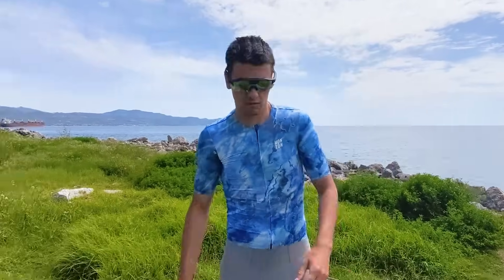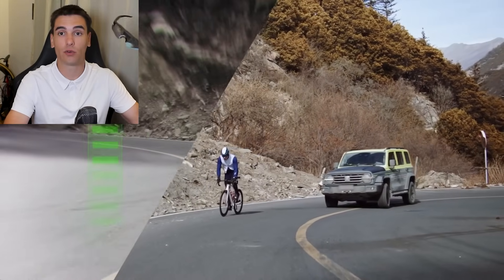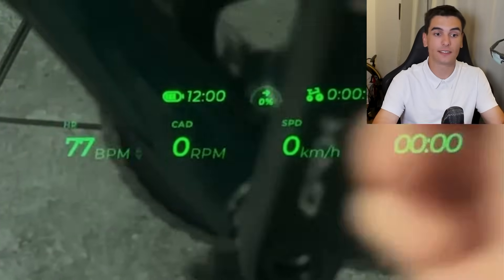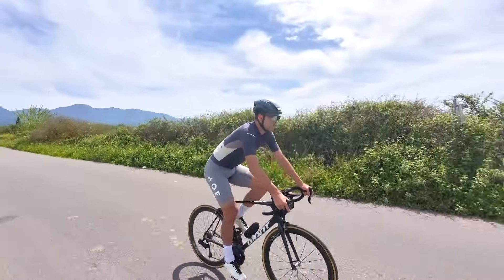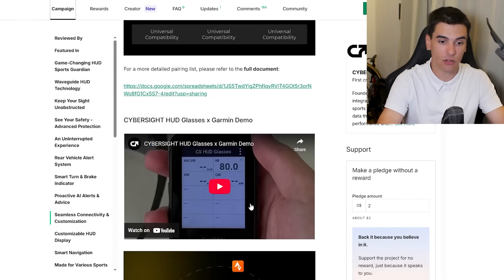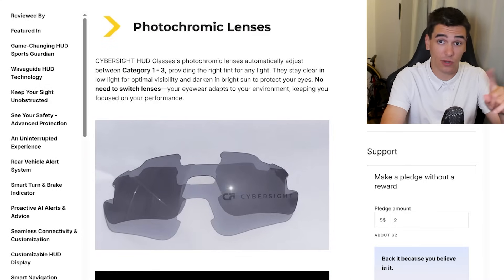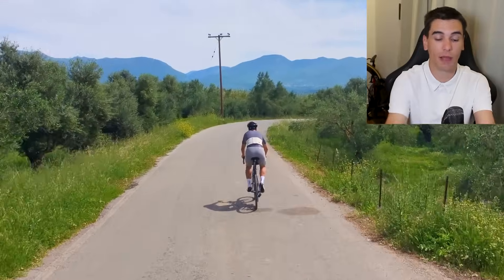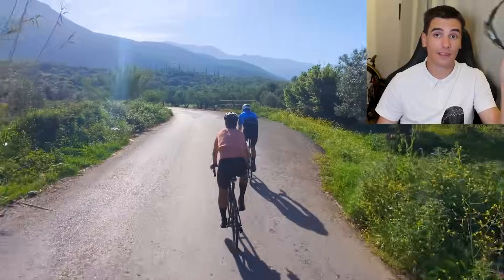WHY Bike Computers Are CHANGING Forever, Is This the FUTURE? Cybersight HUD Cycling Glasses Review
Hey Pedalers,

No, you shouldn't throw your cycling computer out just yet, but after testing these new cycling glasses, it's clear that we’re taking a huge step forward in how we ride.

In this video, I dive into the tech that could reshape cycling: Live data right in your vision & No distractions from your handlebars.

I've put these glasses through real-world tests and share my opinons where they still have room to grow.

Are AI glasses the future of cycling?
Could this be the beginning of the end for traditional bike computers?

Chapters:
00:00 - Intro & Full Transparency
00:29 - Kickstarter Overview and First Impressions
00:58 - Why Smart Glasses Make Sense for Cyclists
01:27 - Eliminating Safety Risks with On-Glasses Data
01:53 - Traditionalist Mindset vs New Tech
02:19 - Real-Time HUD Display Explained
02:48 - Multi-Device Connectivity and Garmin Integration
03:14 - Key Specs: Weight, Battery Life, Body Alerts
03:44 - Real-World HUD View and Usability
04:10 - Smart Rear Light Integration
04:38 - Safety Argument: Eyes on the Road
05:02 - Why It's Taken So Long: Tech Evolution
05:29 - Smart Helmet Integration
05:57 - Integrated AI and Beginner Benefits
06:23 - Ongoing Development and Future Connectivity
06:49 - Garmin and Smart Device Compatibility
07:19 - App Setup and Customization Features
07:48 - Phone Notifications and Smart Navigation
08:14 - Pro Cycling Application Potential
08:43 - Specs Recap and HUD Glasses Details
09:14 - No Built-in Speaker or Camera Yet
09:40 - CyberSight's Evolution Strategy
10:08 - Why HUD Increases Rider Safety
10:36 - Comparison to Radar Lights Adoption
11:05 - How It Helps in Group Rides
11:34 - Price vs Value: CyberSight vs Oakley
12:00 - Early Bird Pricing Details
12:36 - Benefits for Beginners, Intermediate, and Pro Riders
12:58 - Group Ride Handling Improvements
13:26 - Pro-Level Use Cases
13:52 - Pairing With Cycling Computer (Not Full Replacement Yet)
14:23 - Future Vision: Cycling Computer in Glasses
14:48 - Why Full Transition Will Take Time
15:19 - Mountain Riding and Connectivity Challenges
15:44 - Final Thoughts: Innovation and Skepticism
16:13 - Kickstarter Link and Closing Thoughts
16:43 - The Future of Smart Glasses in Cycling